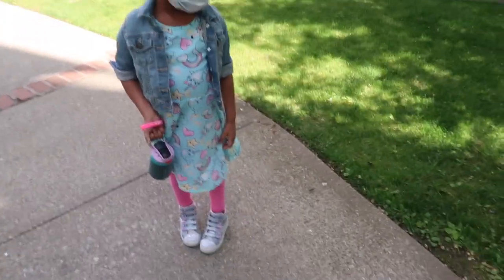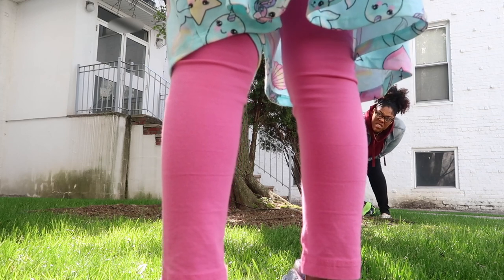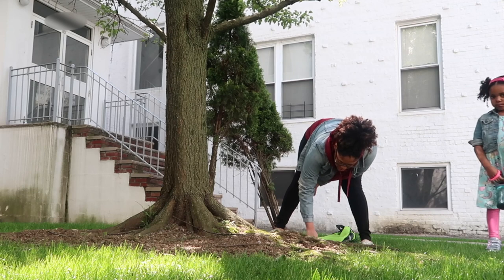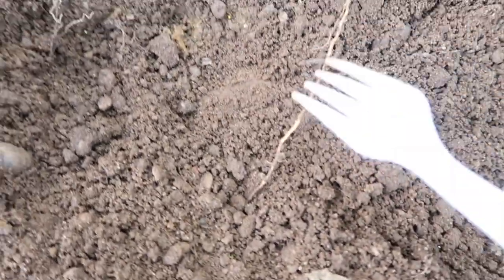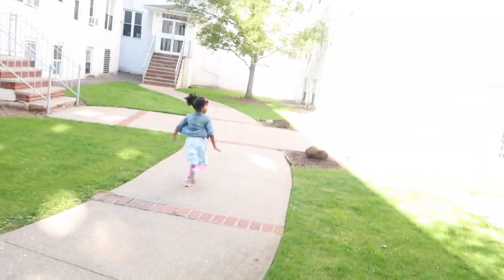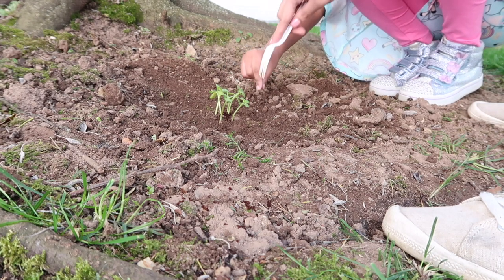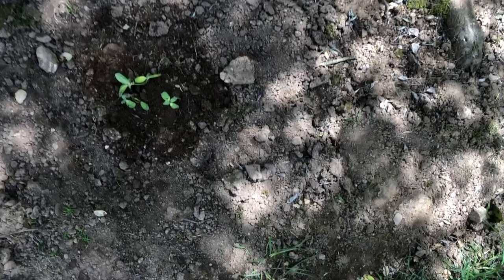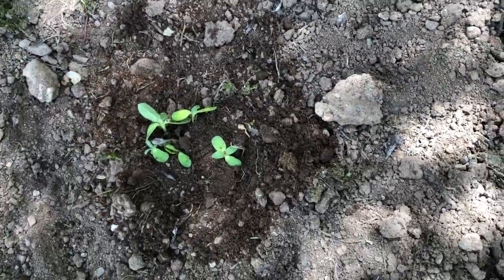Throw Up PRANK on MOM!!! (CUTEST REACTION)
Throw Up PRANK on MOM!!! (CUTEST REACTION). She told me she wasn't feeling well and her stomach hurt so i feel kinda bad i didn't listen right away.

- FOLLOW US -

On this channel, you will find a variety of FUN family friendly videos, we love to do challenges, pranks, vlogs, dancing and anything fun!